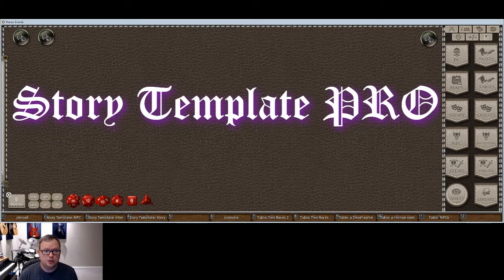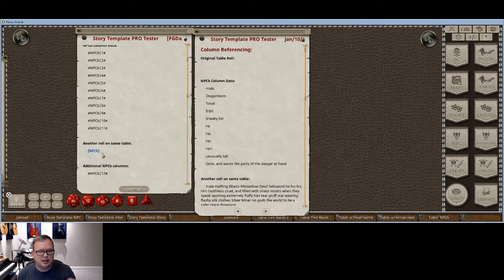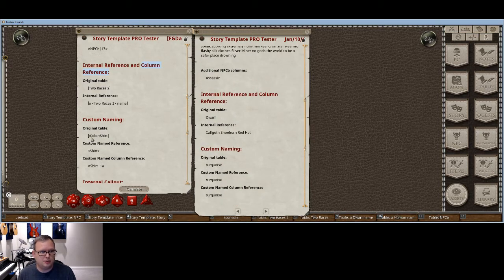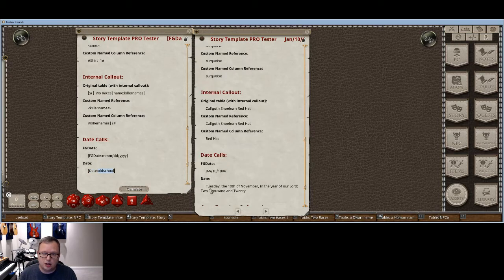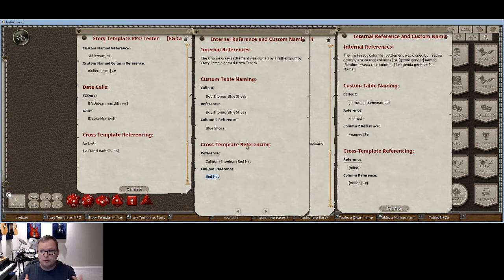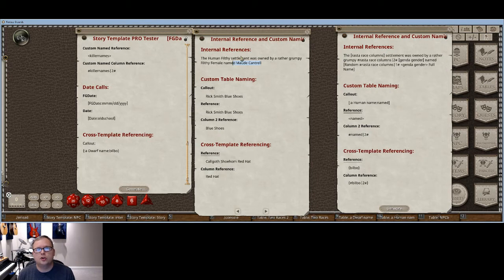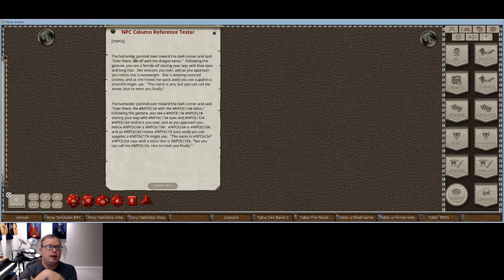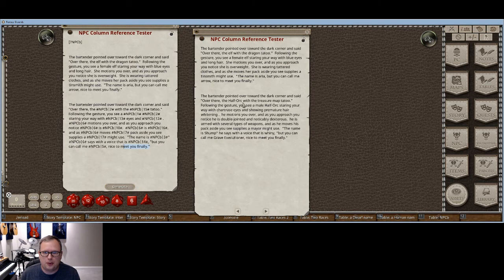Story Template FRO showcase pt.2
This is the second part of Story Template PRO's showcase: Where the Rubber Meets the Road.

Here I dive into Fantasy Grounds Unity to show how the new extension interacts with the game environment!